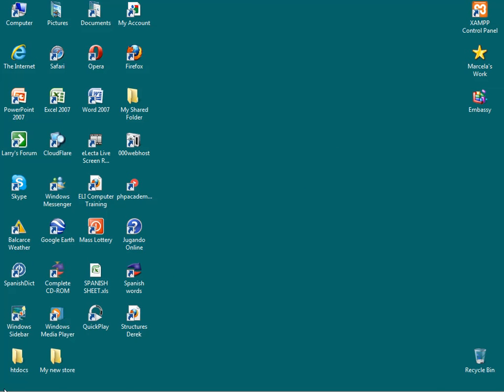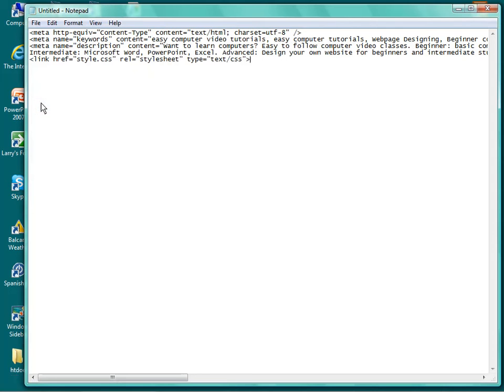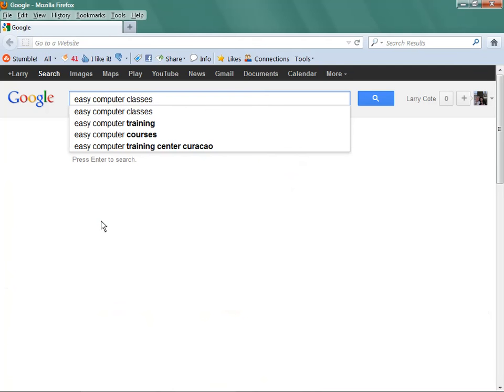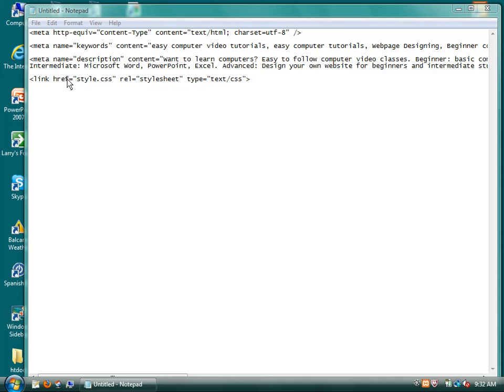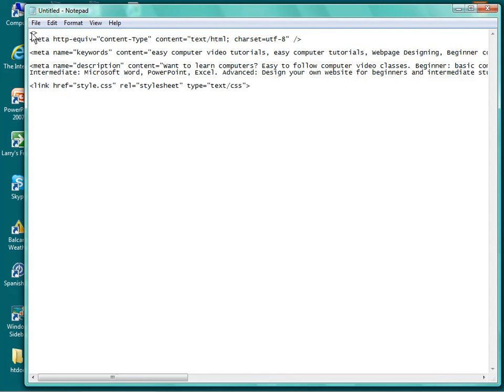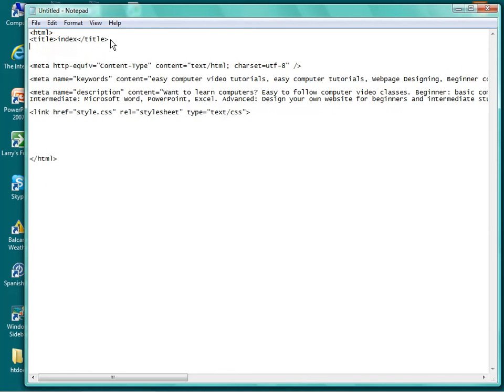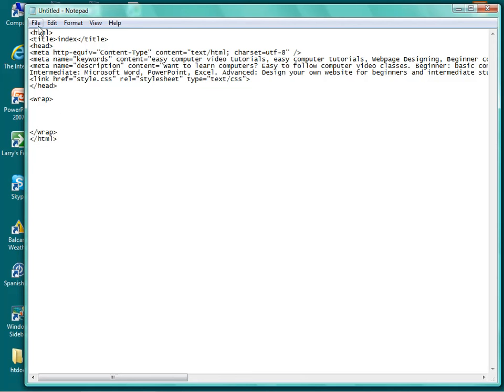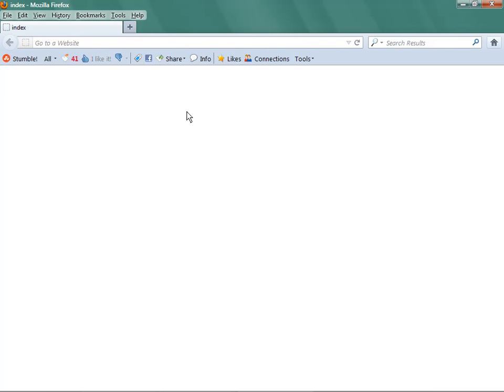Creating webpages part 1